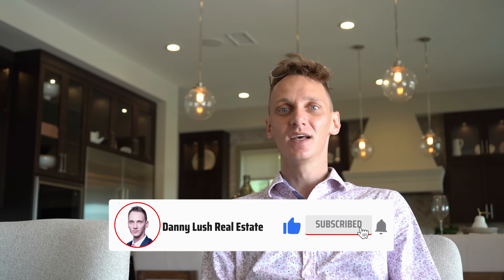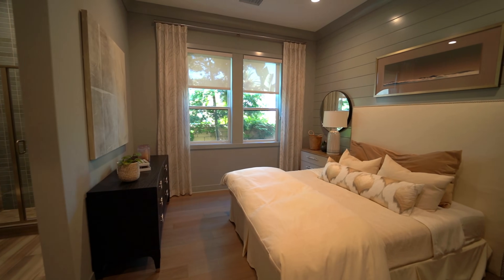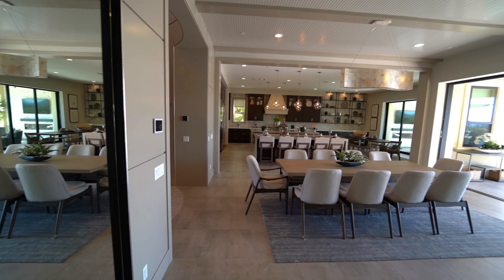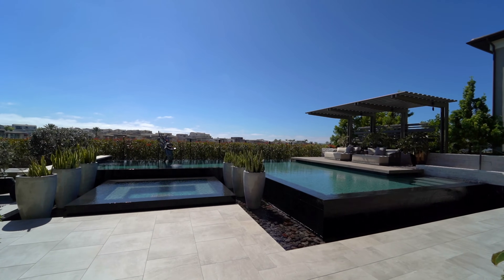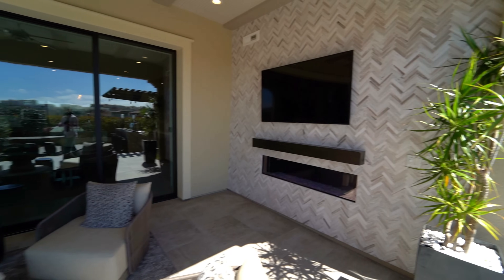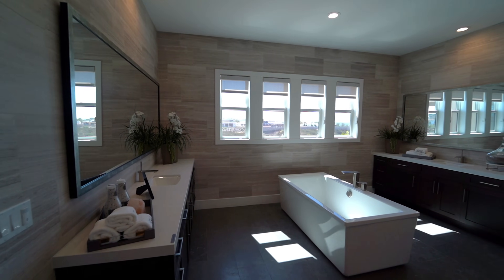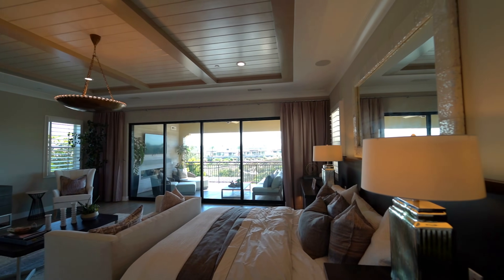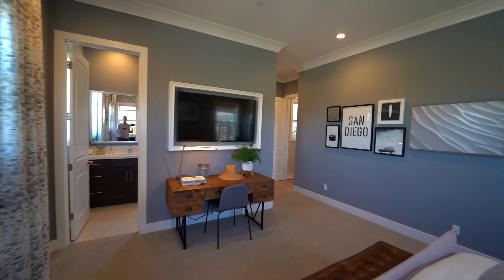San Diego Contemporary Modern Home for Sale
Check out even better Luxury Mansion Tour videos on my other 2 Channels: